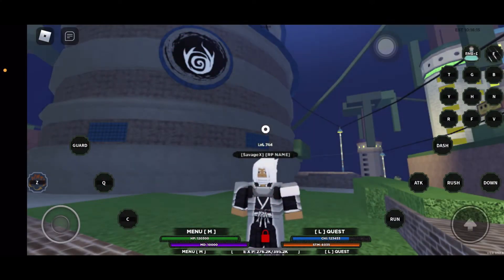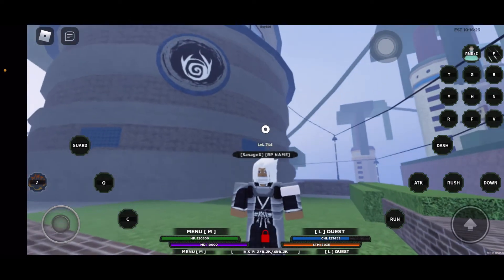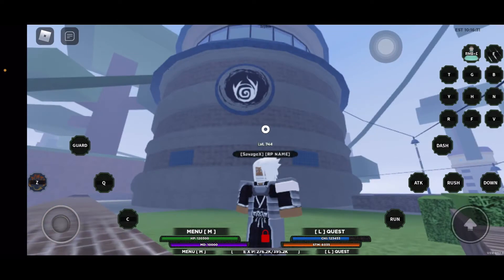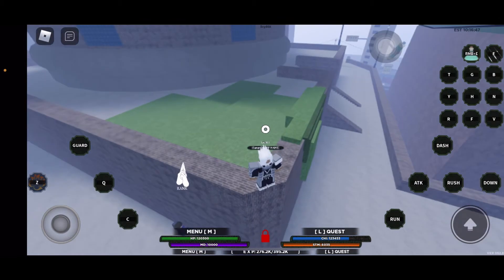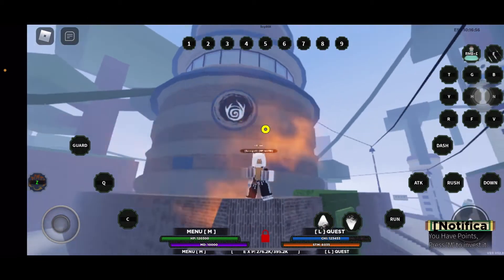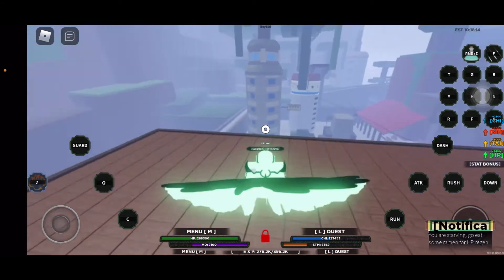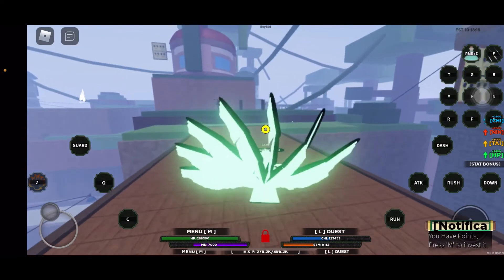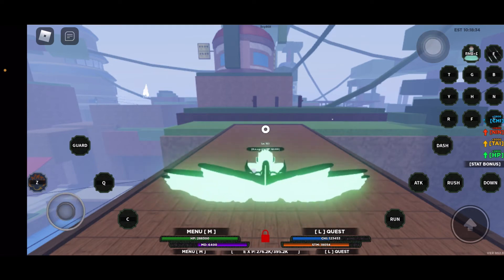[TIPS] SHINDO LIFE: BUBBLE FLUTE SPAWN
BUBBLE FLUTE —— 1:40 am/pm ——Haze Village —— Rarity: 1/45

Intro
Ground Route: 0:46 Sec
Air Route: 1:27 sec